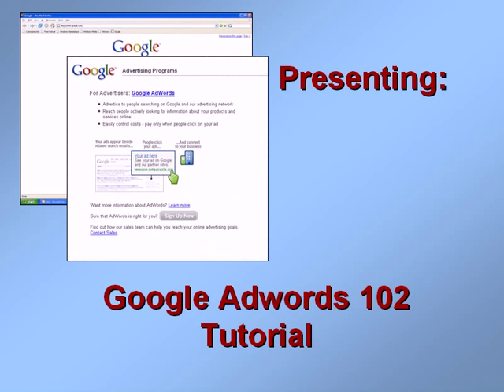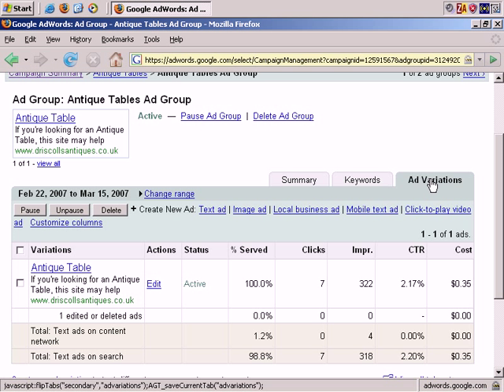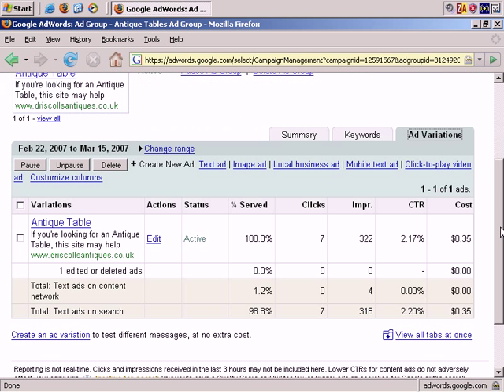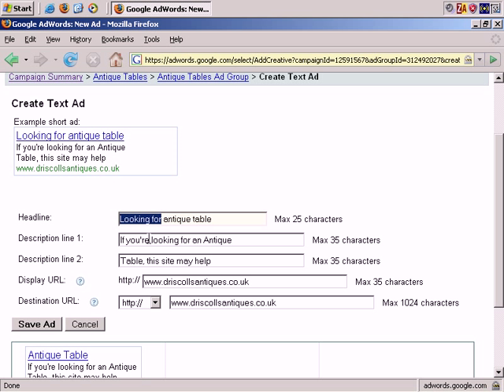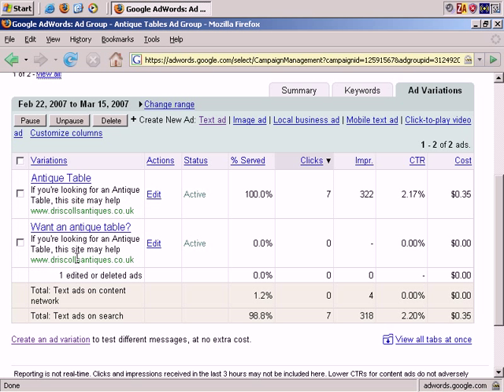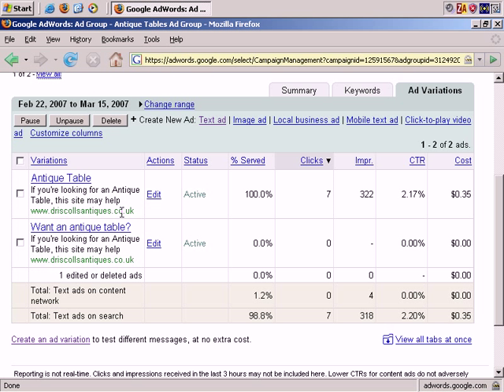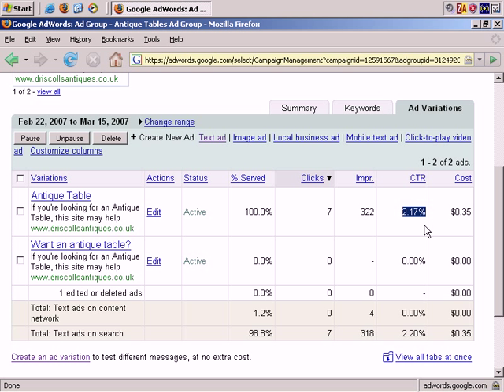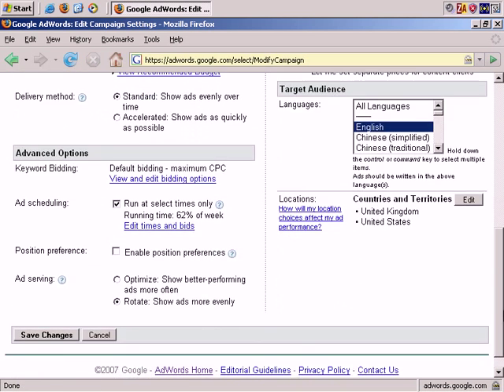Google Adwords Tutorial - How To Split Test Your Adwords Ads For Effectiveness